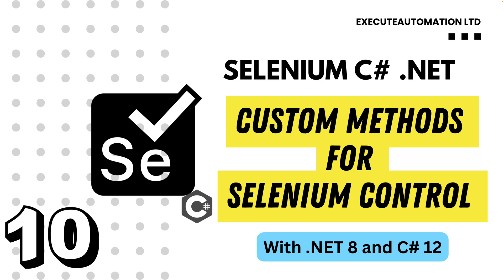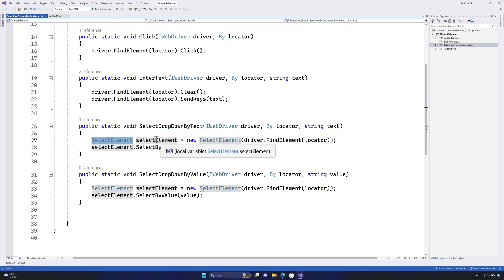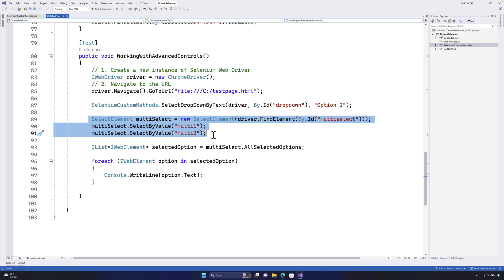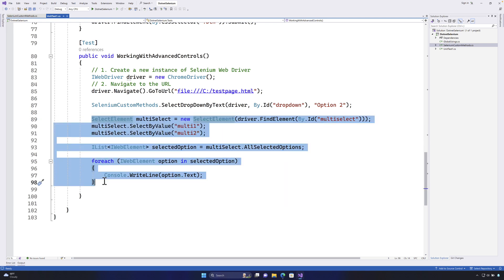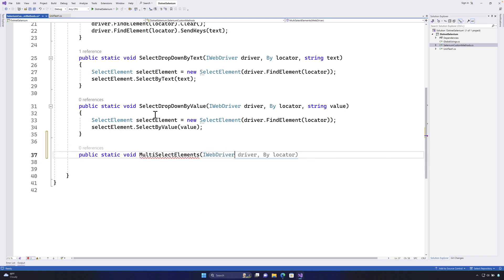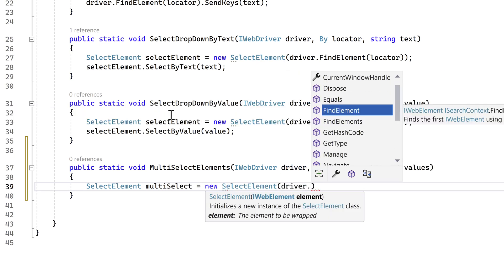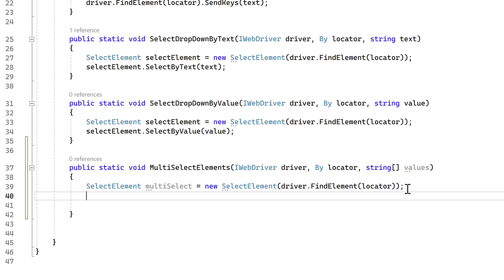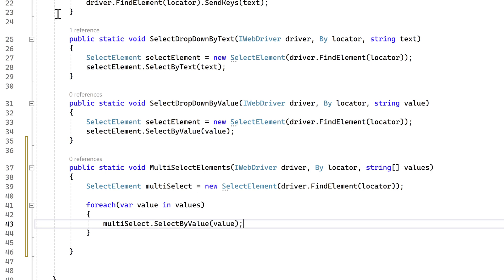#10 - Writing Custom Methods for Selenium custom controls in C# .NET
In this 10th installment of our ongoing video series focused on Selenium with C# .NET, we will understand how to write Custom methods for Selenium UI Action controls in Selenium with C# .NET for operations like

→ MultiSelect DropDown List
→ Get From the MultiSelect DropDown list